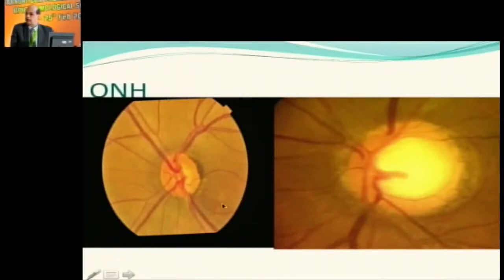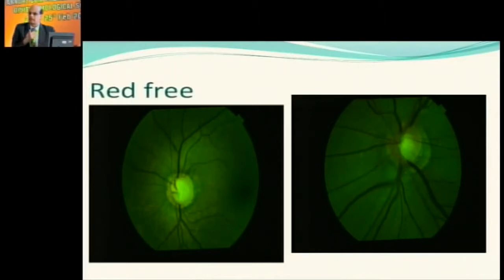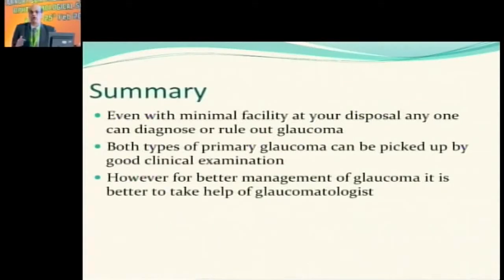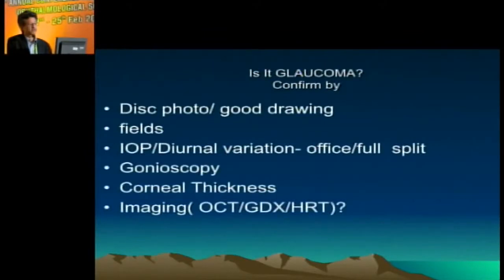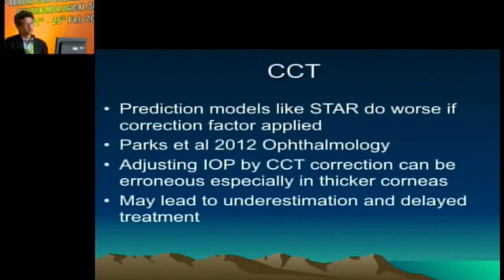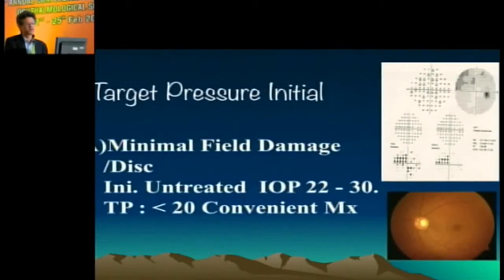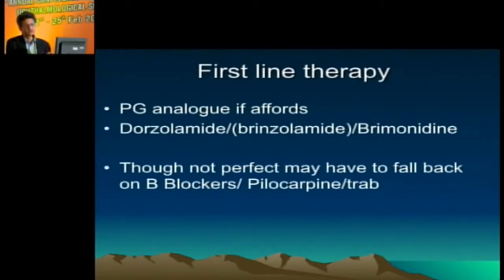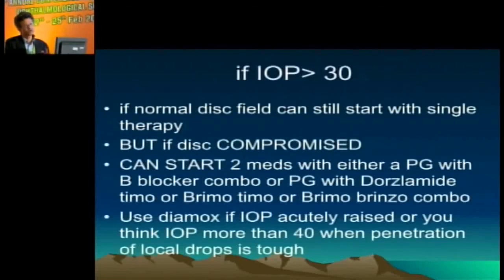AIOC2018 - IC087 - Topic - High intraocular pressures with normal disc and field..